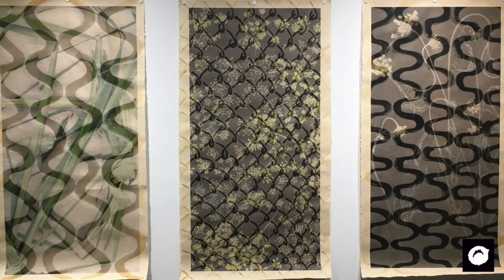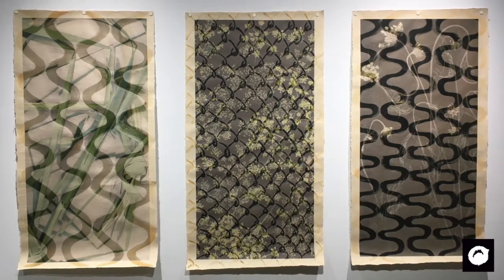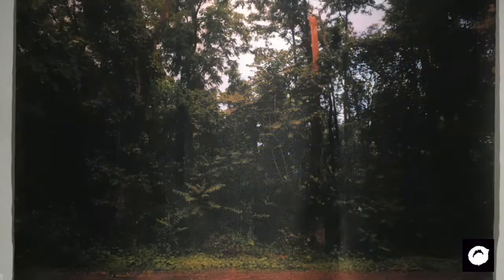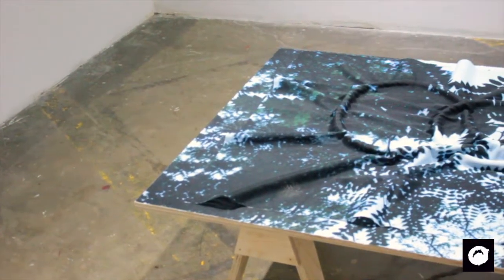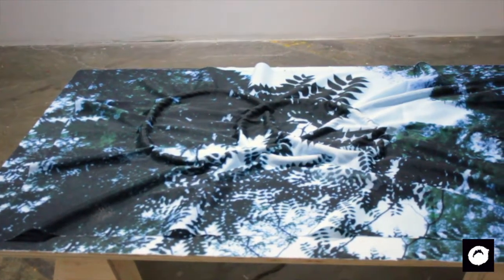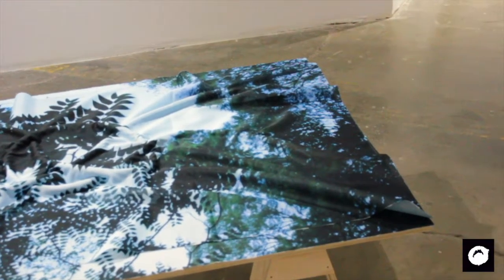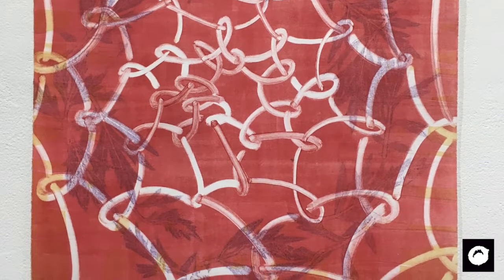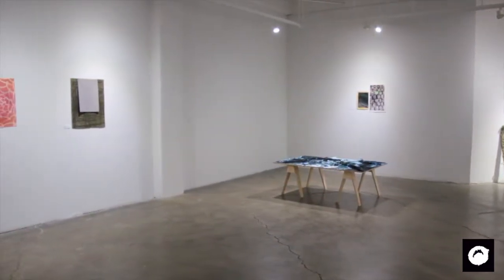Paloma Barhaugh-Bordas, "Understory"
On view at Buffalo Arts Studio from September 17-November 2, 2019.